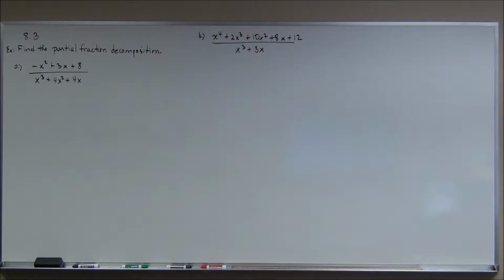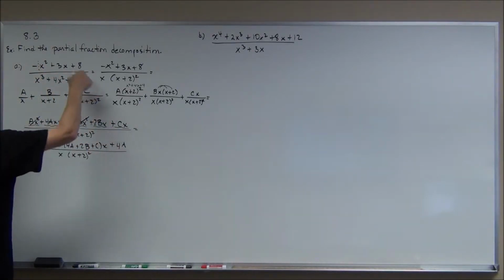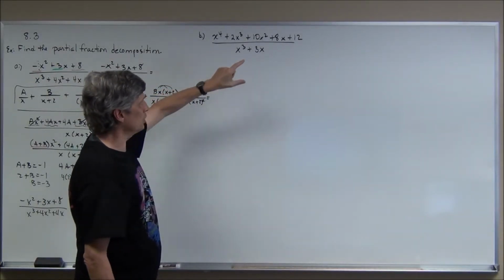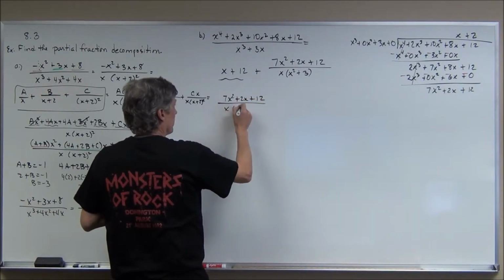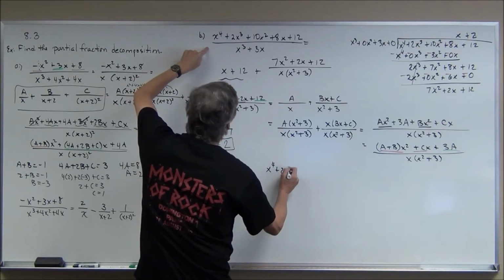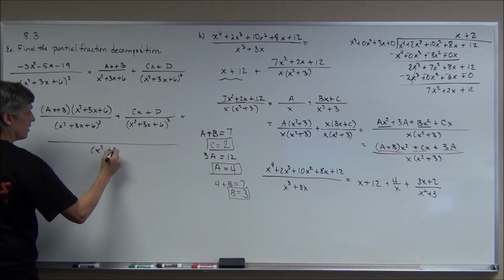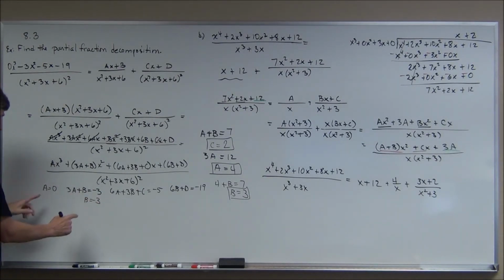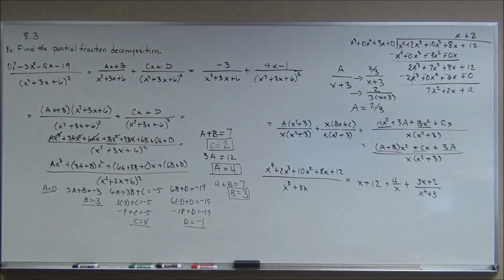8 3 Partial Fraction Decomposition 2 3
Examples of partial fraction decomposition including repeated linear and quadratic factors.